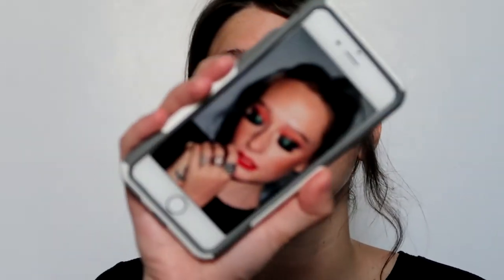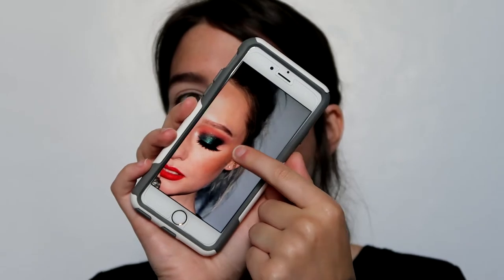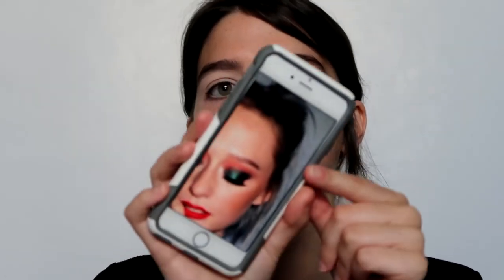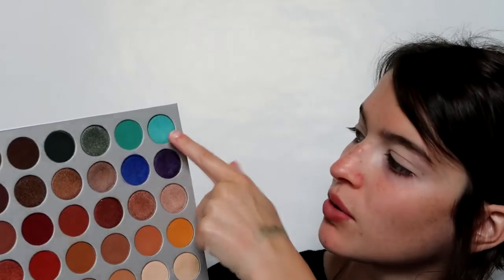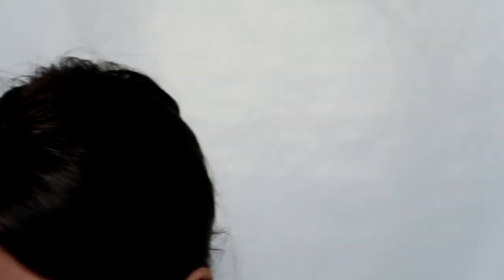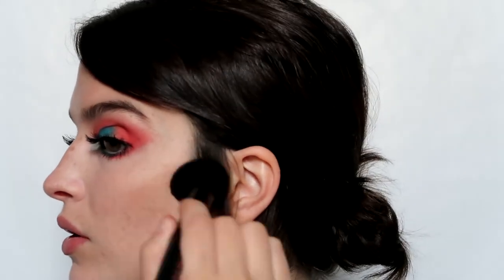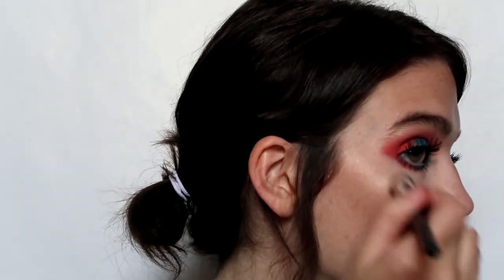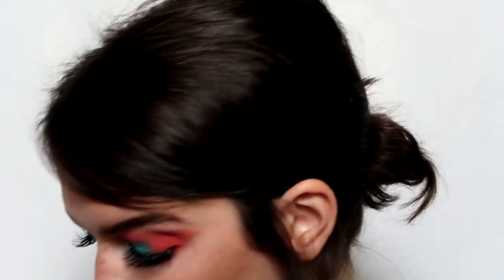BLUE and ORANGE SUMMER MAKEUP LOOK!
I thought I would take the whole blue and orange eyeshadow palette trend and put it in a makeup look!

Products Mentioned:

Morphe Jaclyn Hill Palette - Silk Creme, M.F.E.O., and Pool Party
Colourpop Pressed Powder Shadows - I Owe You, Slim Fit, and Let Me Explain
AOA Studio Alexis Lashes
Elf Light Matte Bronzer
Wet n Wild Rose Champagne Blush
AOA Studio Wonder Baked Highlighter - Cream Puff
Nyx Retractable Eye Liner - White
Maybelline Creamy Matte Lipstick - Clay Crush
Colourpop X Kathleenlights Ultra Glossy Lip - Moon Child